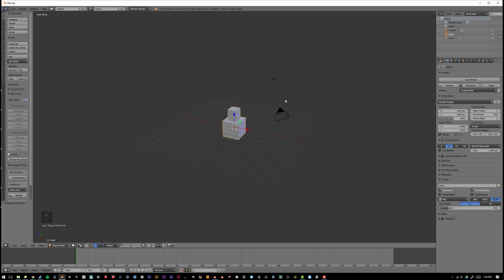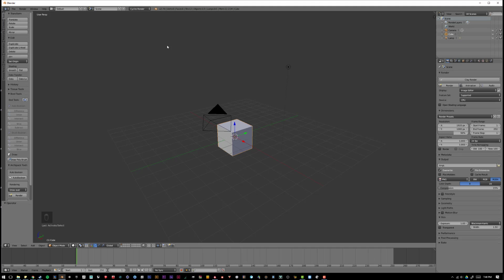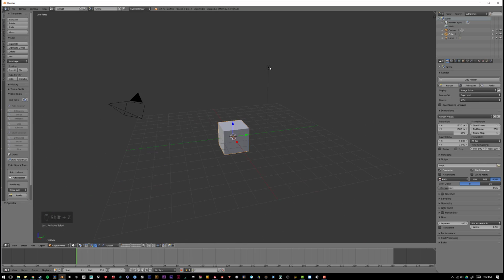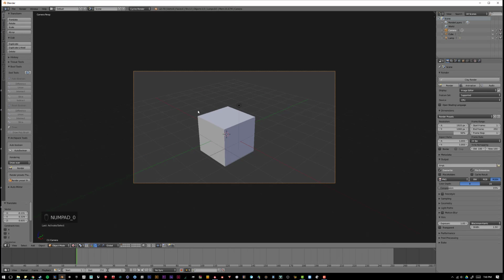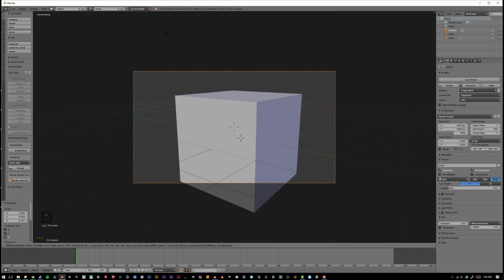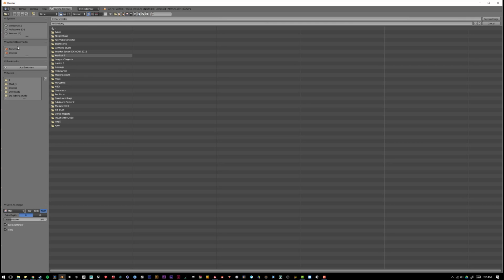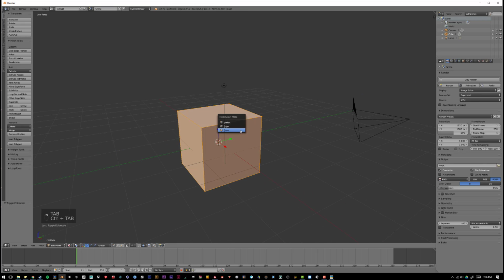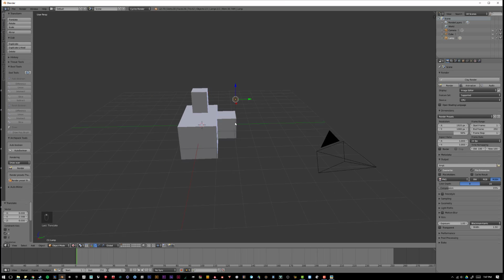CGBlendTutorials - Your First Render - Beginner Video 6 - Heron-Mazy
This tutorial series is meant for absolute beginners that are just trying to get a feel for the software. Enjoy!